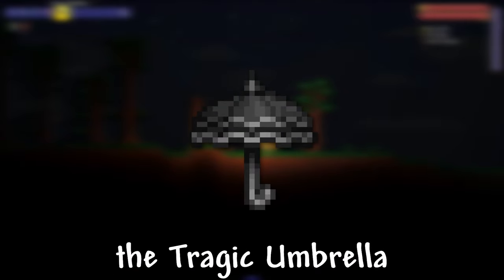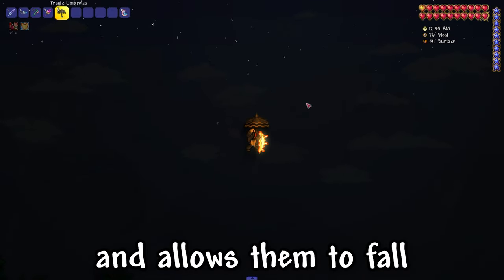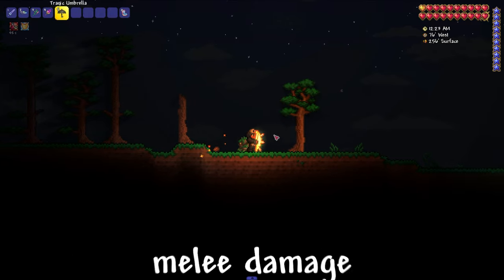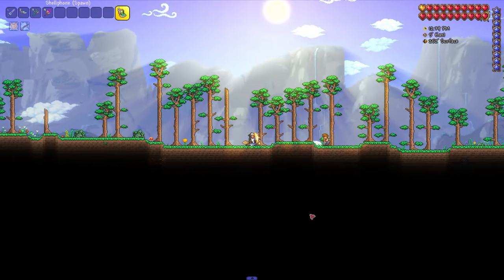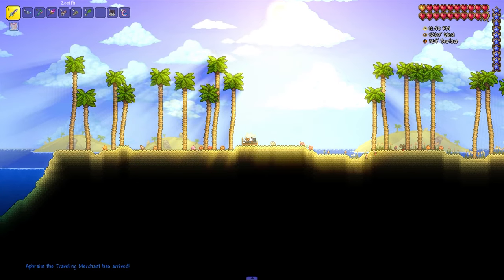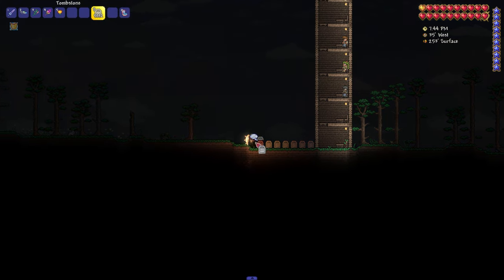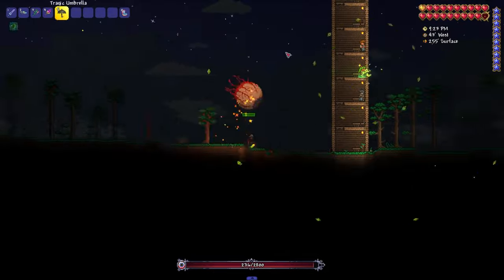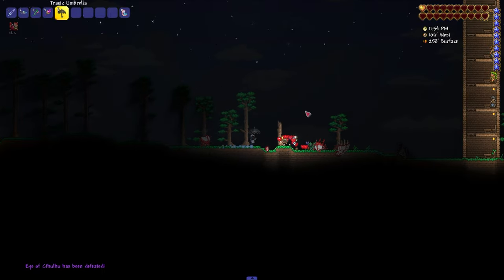How to Get Tragic Umbrella in Terraria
I'll show you how to get the Tragic Umbrella in Terraria.
The Tragic Umbrella is a held item. While held, the Tragic Umbrella appears above the character and allows them to fall at a slower rate than normal. It is also a melee weapon, and functions exactly like the standard Umbrella, except for dealing higher melee damage.
And in order to get it, we need to buy it.
Namely, from Clothier.
But in order to get it, you need to kill the Skeleton.
So we go to the dungeon.
Wait for the night.
Talk to the NPC.
And kill the boss that appears.
Now we need to wait until he moves into the house.
And here he is.
We buy a Tragic Umbrella from him.
And this is what it looks like while we're holding it.
Let's try to fight with the eye of Cthulhu.
You also need to remember to put up tombstones to create a Graveyard biome.
I thought I was going to die. I was literally hanging on by a thread.